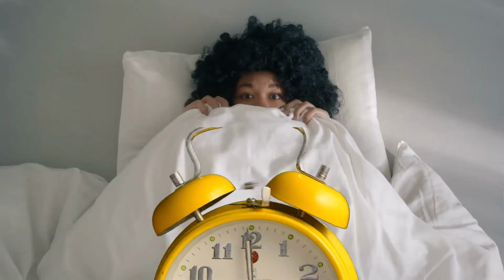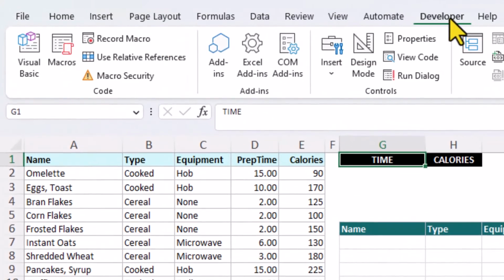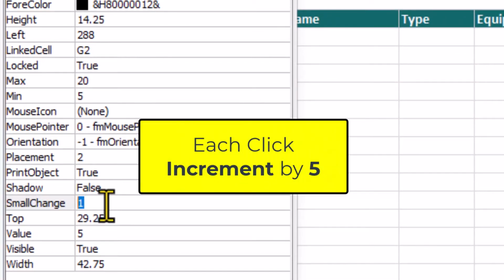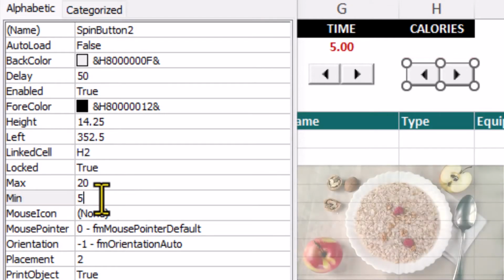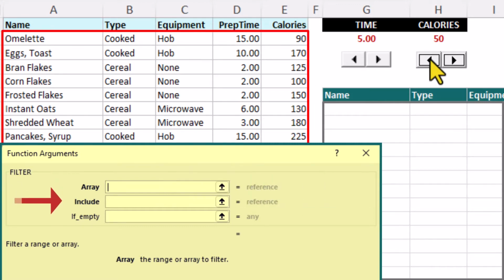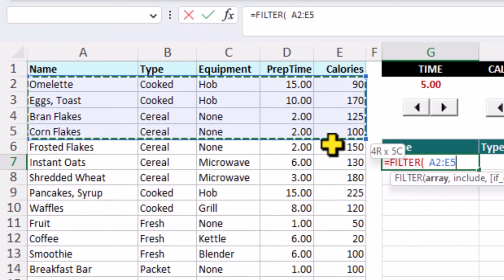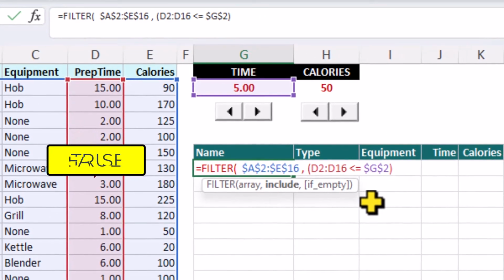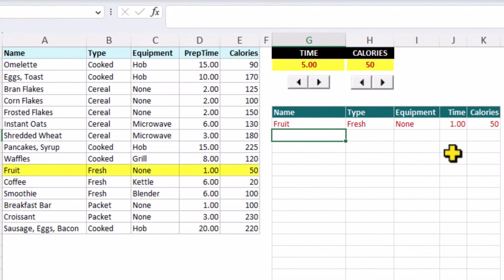Rise and Shine with Excel: Smoothie Skills & Fruitful Formulas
Tired of the same old breakfast routine? Join us for breakfast with Excel and add some new skills to your morning menu in this beginners tutorial.